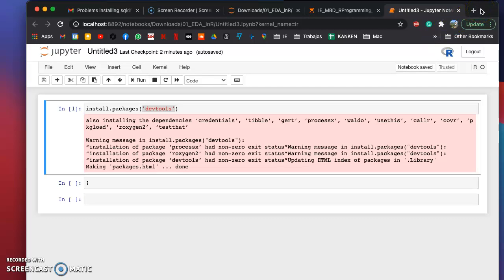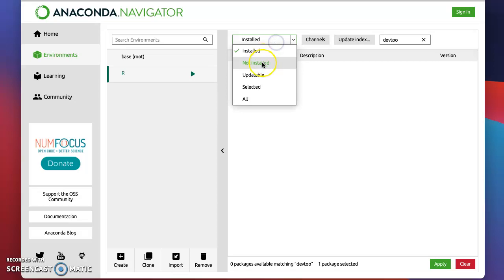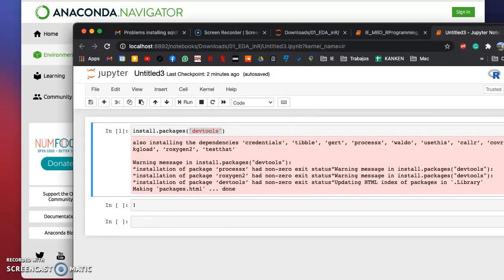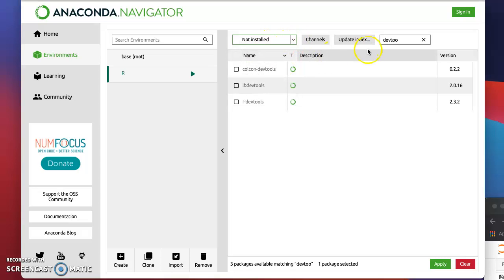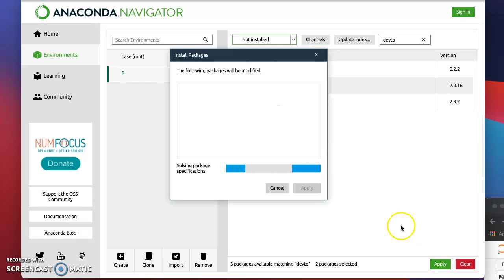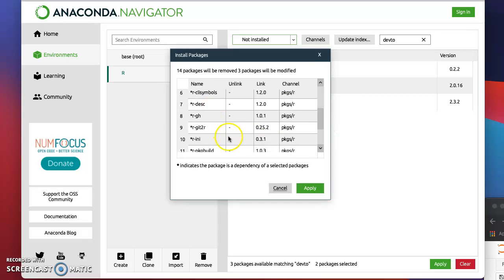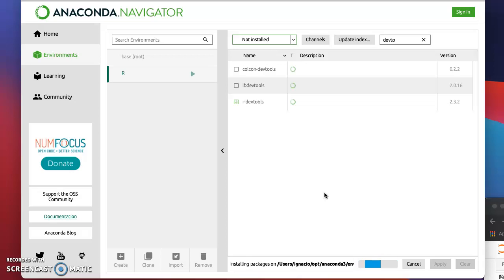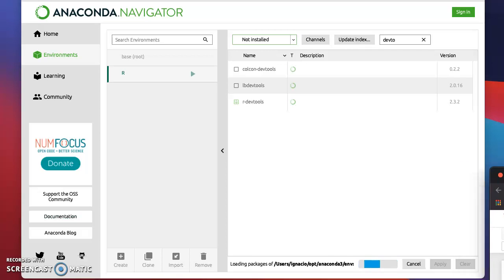Installing R packages in Anaconda R Environment via Anaconda IDE when install.packages fails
This video is about how to install R packages in Anaconda R Environment via Anaconda IDE when install.packages fails. The video shows how to install the Devtools package in Anaconda R Environment via Anaconda IDE. The video also shows how to install the dependencies of the Devtools package.

Here is an invitation to join your channel and leave a message:

Hi everyone,

I'm glad you're watching my video on how to install R packages in Anaconda R Environment via Anaconda IDE when install.packages fail.